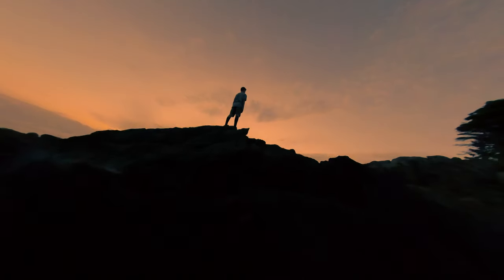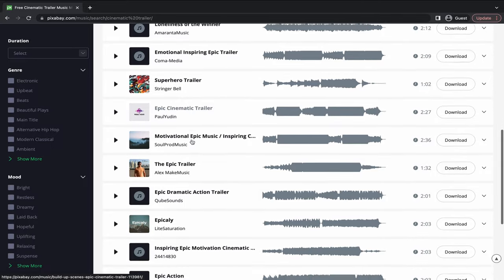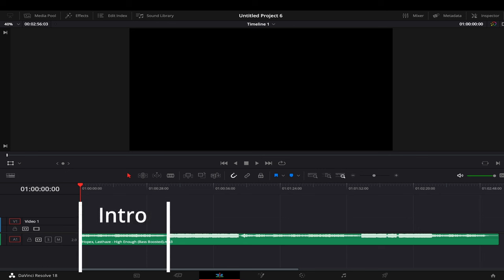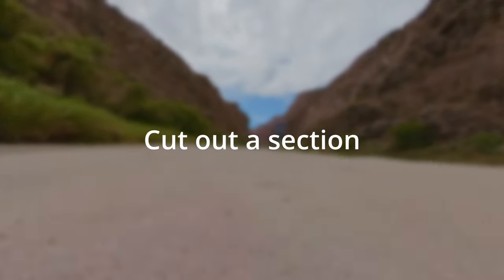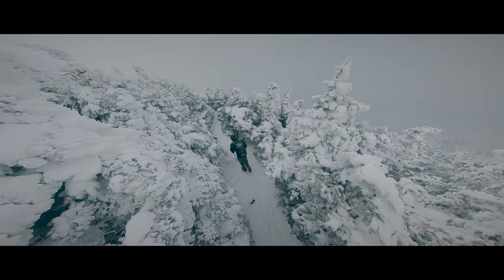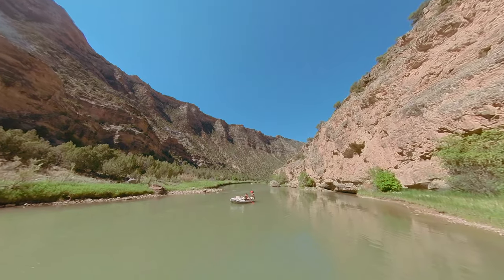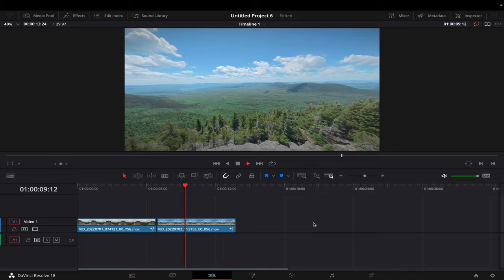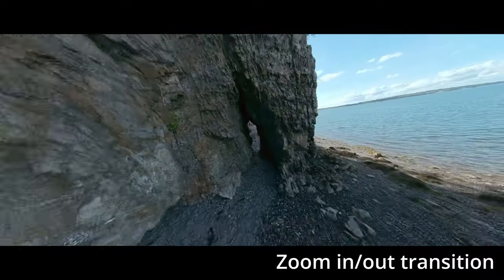How to make Sick Edits with your Insta360 X3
In this video, you will learn how to make sick edits with your very own 360 camera. I use the Insta360 ONE X2 but any 360 camera will work such as the Insta360 X3, ONR R, or ONE RS.